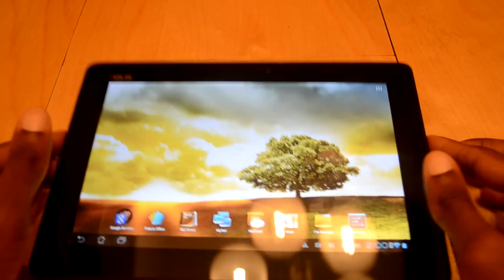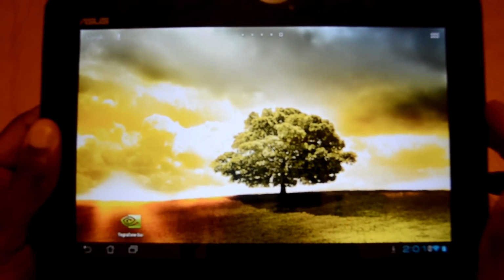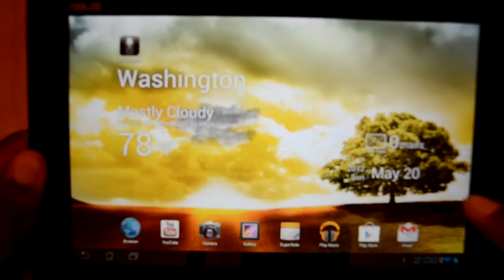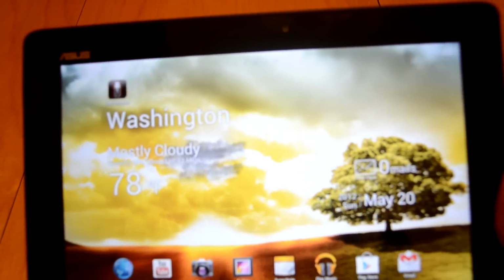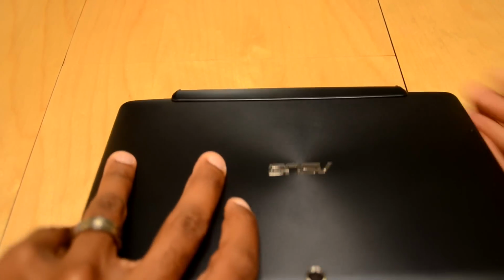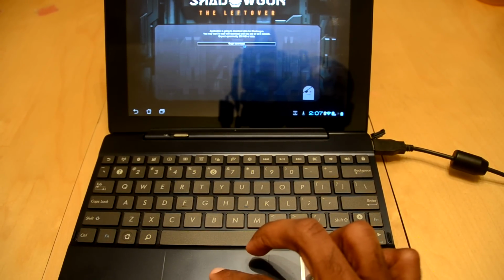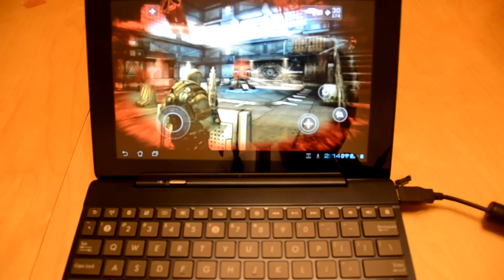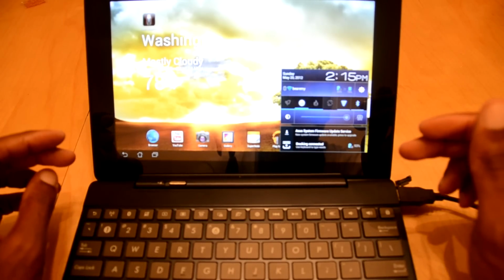Asus Transformer Pad TF300 Review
Asus Transformer Pad TF300 Review check out the written review on tech-snobs.com